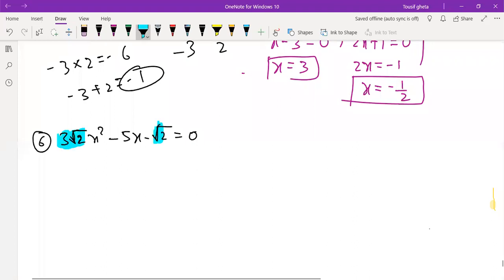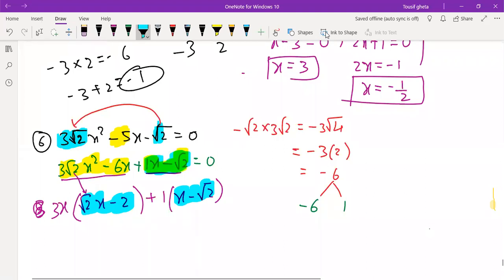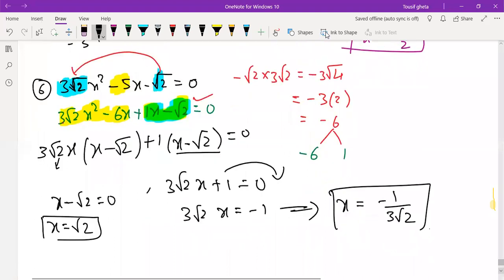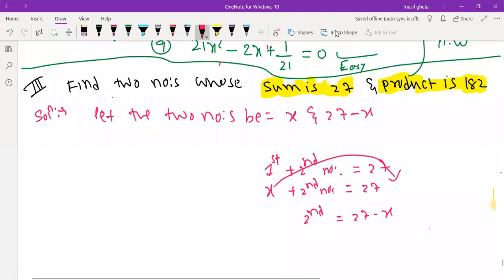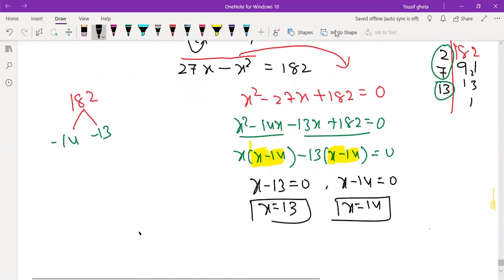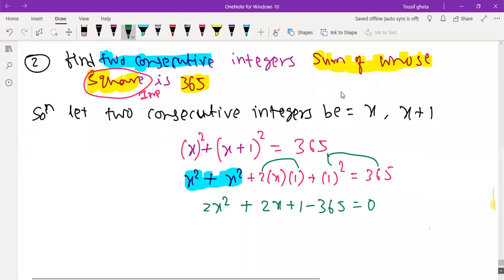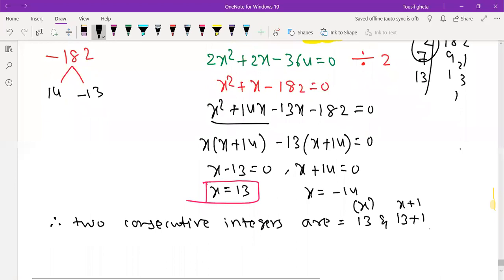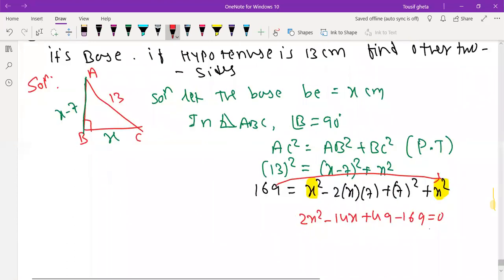Class 10 maths